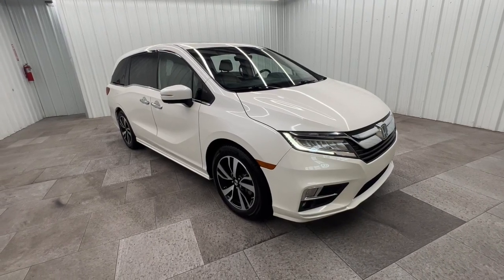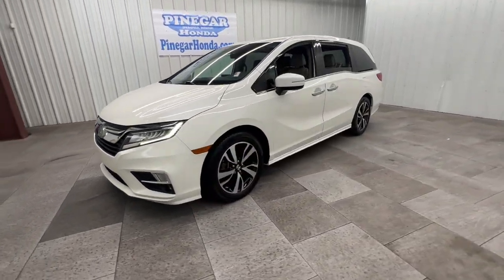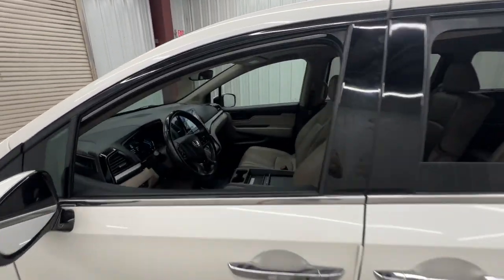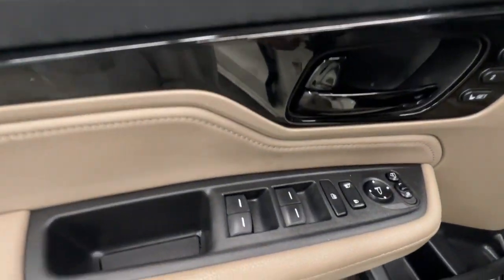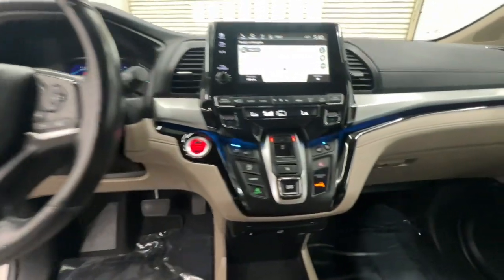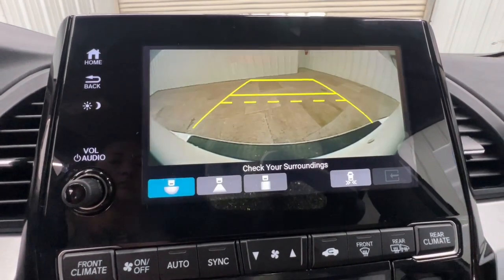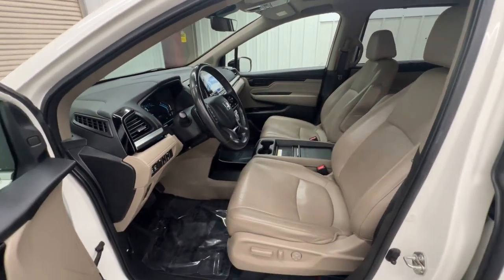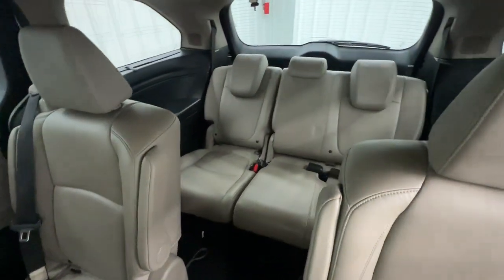2018 Honda Odyssey Springfield, Nixa, Ozark, Republic, Branson, MO P10968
White Used 2018 Honda Odyssey Elite available in Springfield, Missouri at Pinegar Honda. Servicing the Nixa, Ozark, Republic, Branson, MO area.

Don Wessels
3520 S Campbell St

ALG Residual Value Awards, Residual Value Awards. Boasts 28 Highway MPG and 19 City MPG! This Honda Odyssey boasts a Regular Unleaded V-6 3.5 L/212 engine powering this Automatic transmission. Wheels: 19 Machine-Finished Alloy -inc: gloss black insert, VSA Electronic Stability Control (ESC), Vinyl Door Trim Insert.*This Honda Odyssey Comes Equipped with These Options *Trunk/Hatch Auto-Latch, Trip Computer, Transmission: 10-Speed Automatic -inc: shift-by-wire (SBW), paddle shifters and idle stop, Transmission w/Driver Selectable Mode, Tires: P235/55R19 101H AS, Tire Specific Low Tire Pressure Warning, Tailgate/Rear Door Lock Included w/Power Door Locks, Strut Front Suspension w/Coil Springs, Steel Spare Wheel, Speed Sensitive Rain Detecting Variable Intermittent Wipers.* The Votes are Counted *ALG Residual Value Awards, Residual Value Awards, KBB.com 10 Most Affordable 3-Row Vehicles, KBB.com 5-Year Cost to Own Awards, KBB.com Best Resale Value Awards, KBB.com 10 Most Awarded Cars.* Visit Us Today *For a must-own Honda Odyssey come see us at Pinegar Honda, 3520 S Campbell Ave, Springfield, MO 65807. Just minutes away!